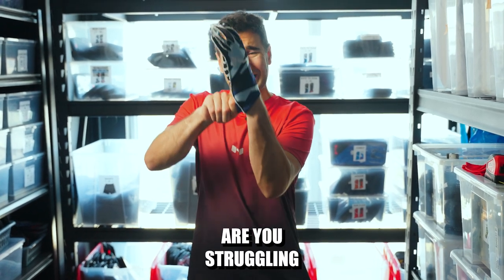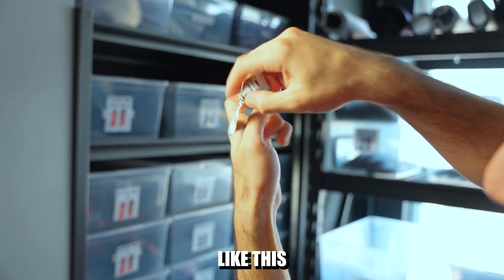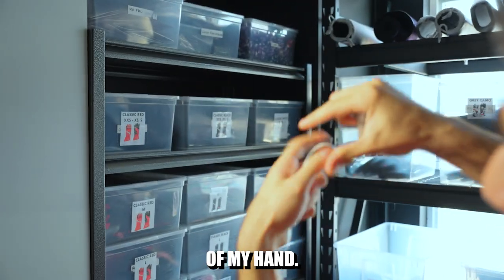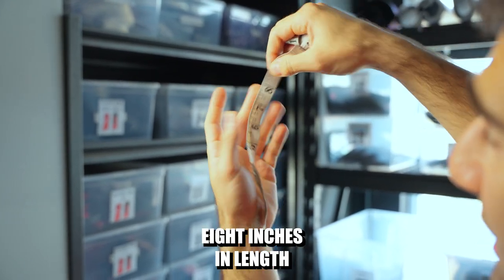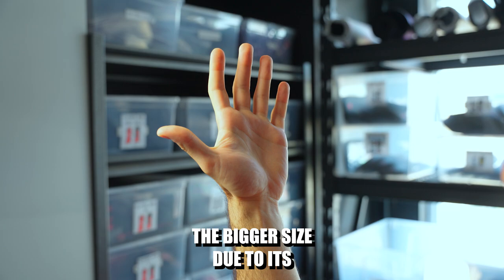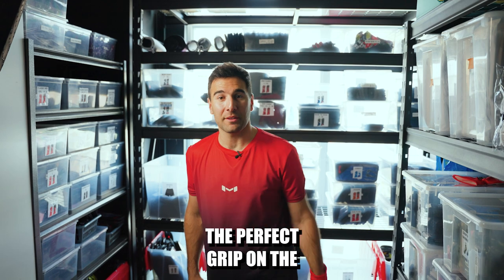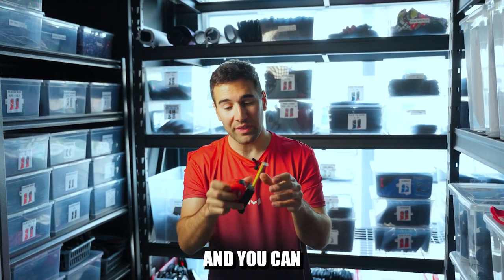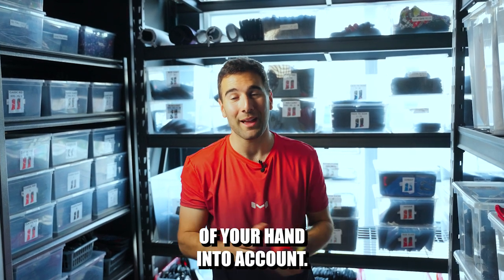Moradness Glove Size Guide | How to Measure Your Hand